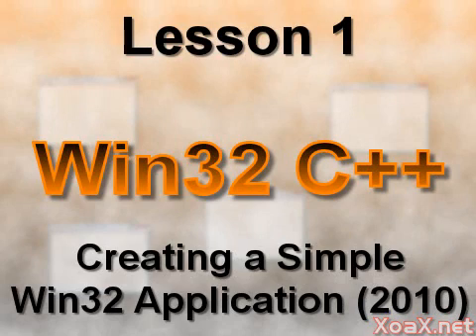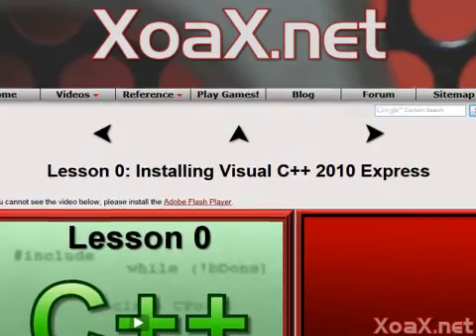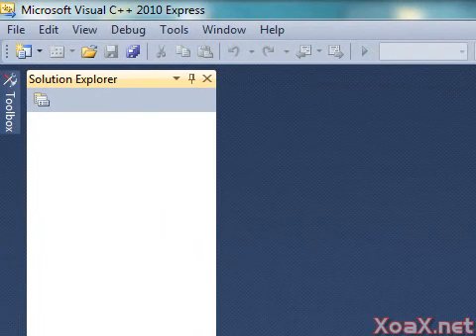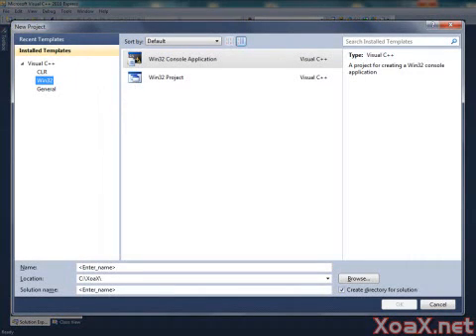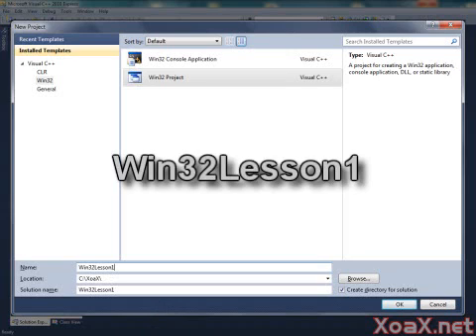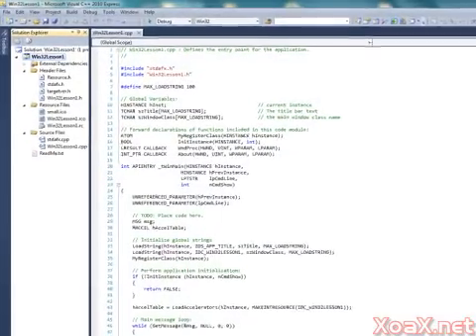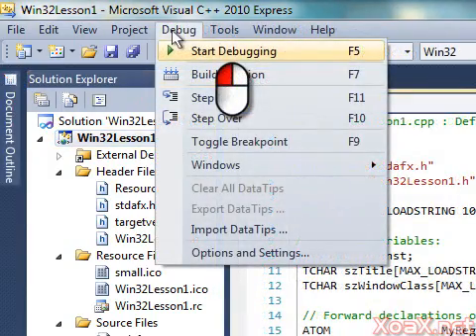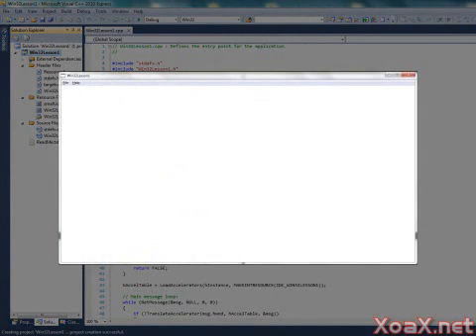C++ Win32 Lesson 1: Creating a Simple Application (2010)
This video shows how to create a simple Win32 project in Microsoft Visual Studio 2010 Express Edition.